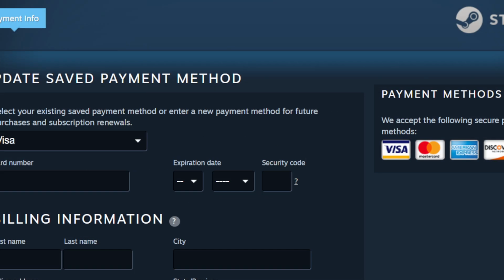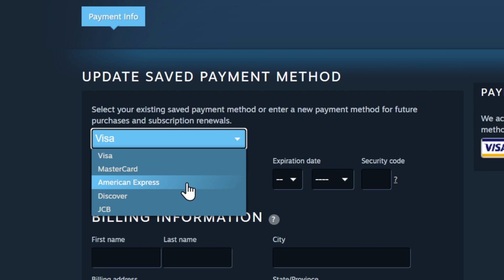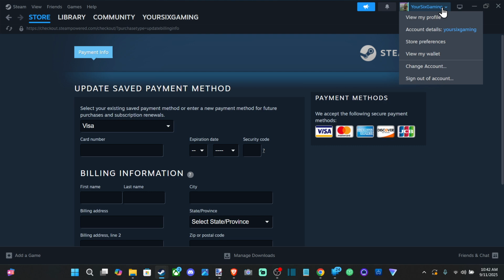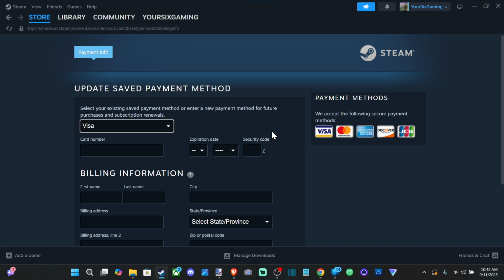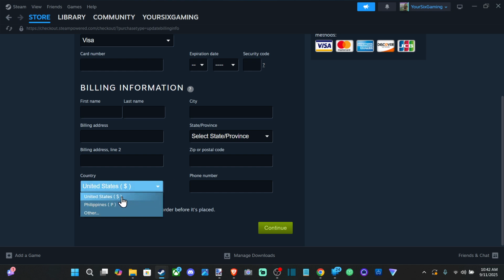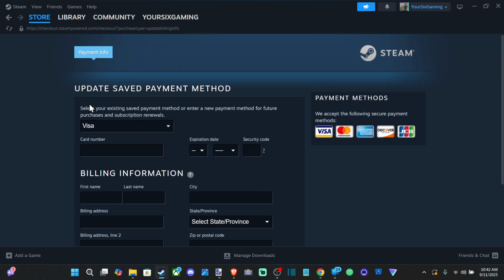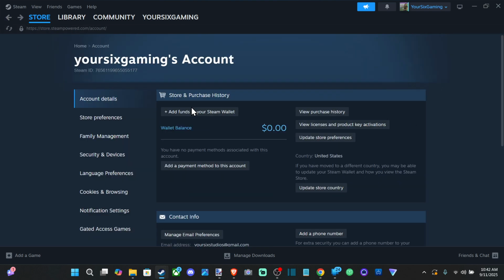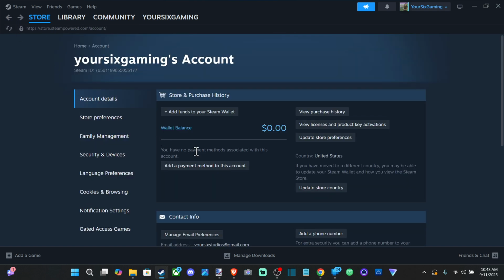How to Add a Payment Method to STEAM & ADD Credit CARD (Best Method)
The best method to add a credit card or other payment method to your Steam account is to do it during the process of a purchase. Steam allows you to save your payment information securely at the time of checkout, which is the most convenient way to add and manage your payment methods.

Here is a step-by-step guide on the best method:

Step 1: Add Funds to Your Steam Wallet (Most Common Method)
Most users add a credit card by first adding funds to their Steam Wallet, which can then be used for any future purchases.

Open the Steam client on your computer or visit the Steam website and log in.

In the top-right corner, click on your profile name and select "Account details."

On the Account Details page, click on the "+ Add funds to your Steam Wallet" button.

Choose a pre-set amount (e.g., $5, $10, $25) and click on it.

On the next page, you will be prompted to choose a payment method. Select "Visa," "MasterCard," "American Express," or another credit card option from the drop-down menu.

Fill in your credit card details, including the card number, expiration date, and security code (CVV).

Fill in your billing information.

Check the box that says "Save my payment information so I can use it again easily." This is the key step that adds the credit card to your account for future use.

Click "Continue" and follow the prompts to complete the transaction.